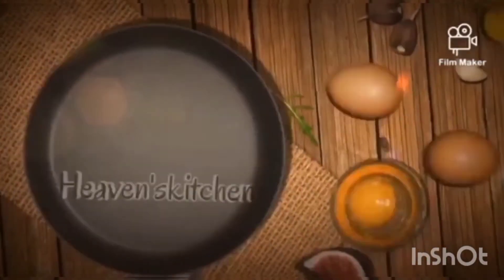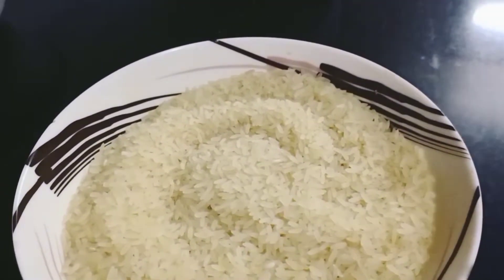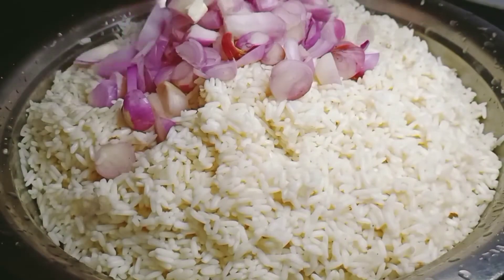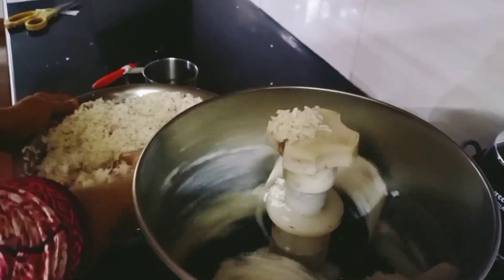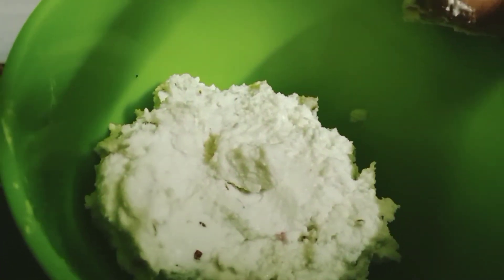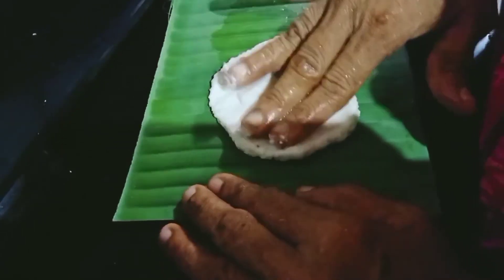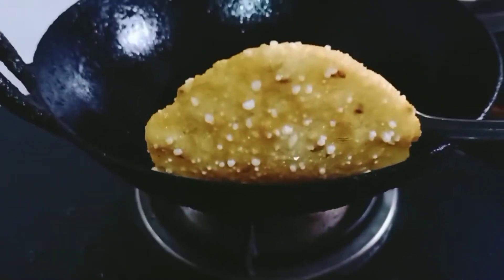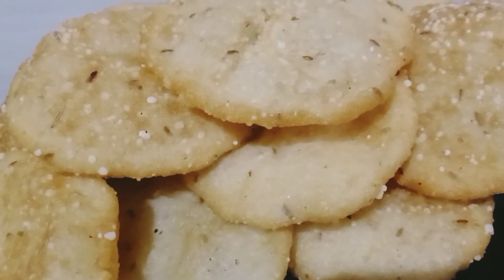കണ്ണൂർ സ്പെഷ്യൽ നൈപത്തിൽ😋| heaven's kitchen safeera 👍